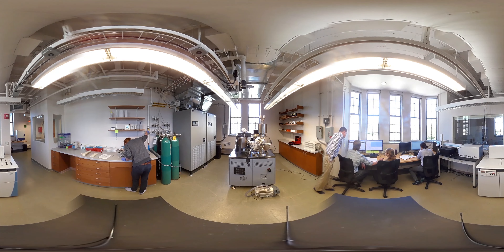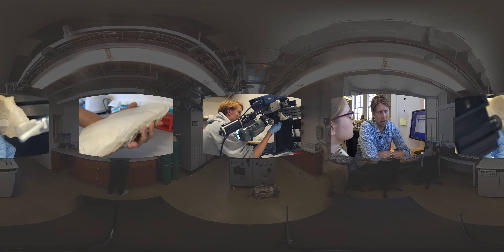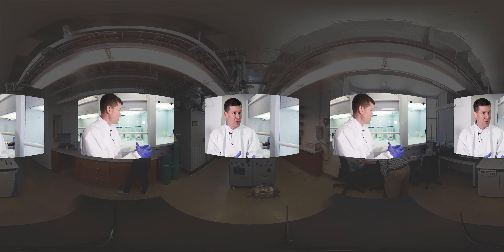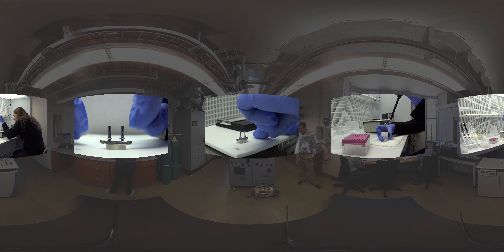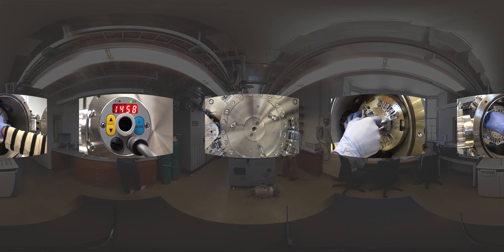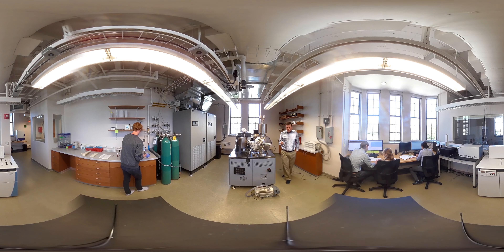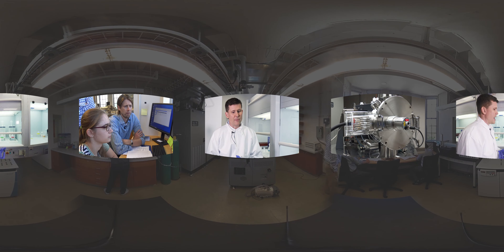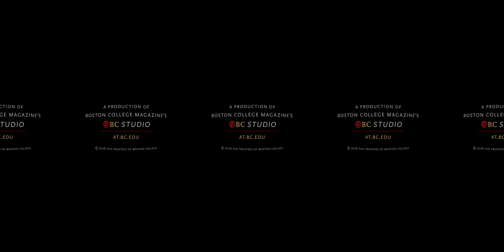Earthworks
To engage this interactive, 360-degree video, use latest versions of Chrome, Firefox, or Internet Explorer. On mobile devices, open in YouTube app

In August, the department of earth and environmental sciences opened a new center for isotope geochemistry in Devlin Hall. The 1,350-square-foot facility includes an ultra clean lab and a climate-controlled room housing an IsotopX Phoenix thermal ionization mass spectrometer. This device, one of some 15 of its caliber in academic settings (the government has several), will allow center co-director and department chair Ethan Baxter and colleagues to analyze the isotopic composition of minute bits of rock and other materials formed deep in the earth’s crusts to “levels of precision that were previously unattainable”—shedding light on processes that shaped continents, thrust up mountain ranges, and trigger volcanoes.

Baxter recently gave @BC a tour.

A production of Boston College Magazine's @BC Studio

Producer: Ravi Jain; Video: Paul Dagnello, Ravi Jain.